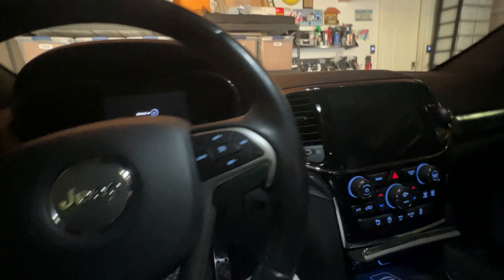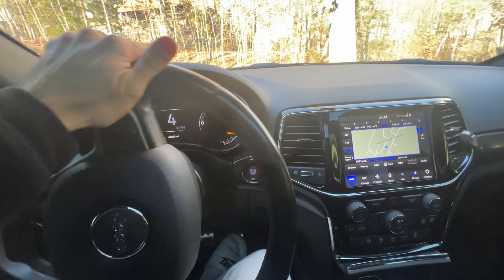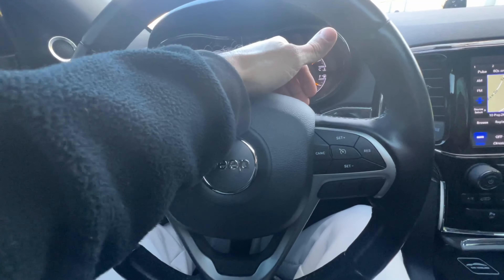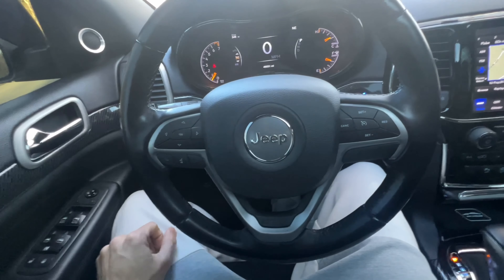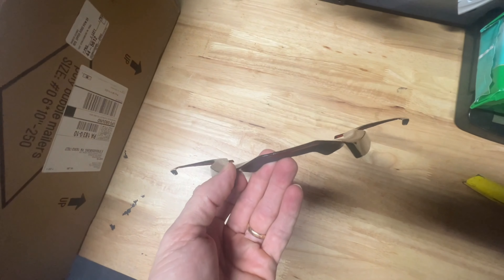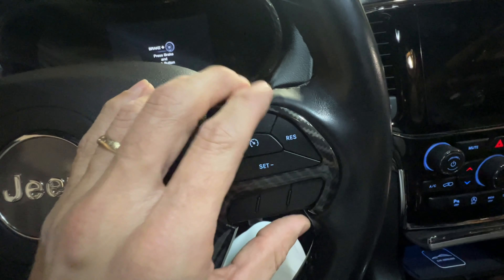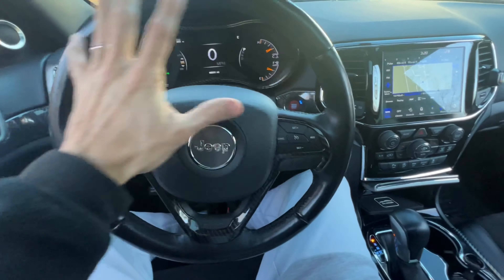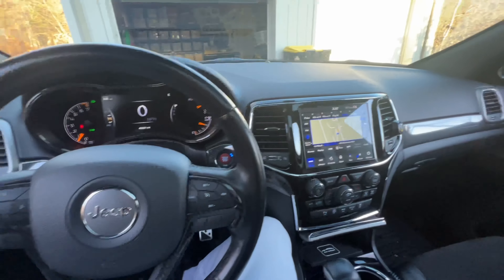Carbon Fiber Steering Wheel Trim for your JEEP - Is it worth it?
Let's go a head and install a steering wheel trim for the 2020 Jeep Altitude. Is it worth it?

Jeep Carbon Fiber Steering Wheel Trim (Paid Ad link):